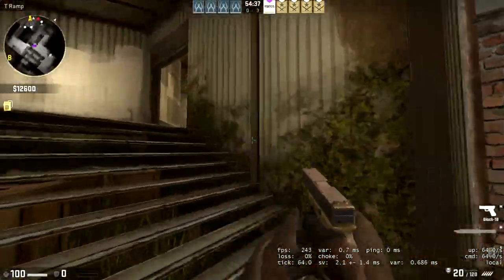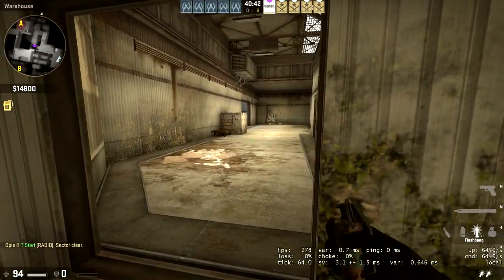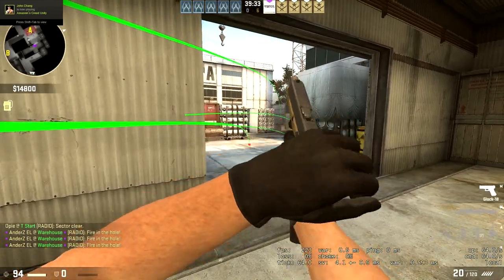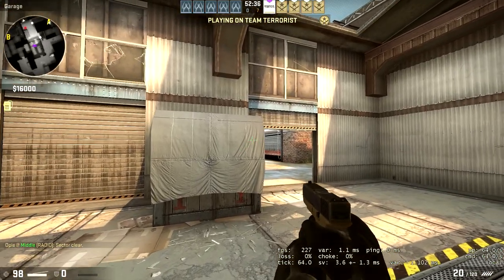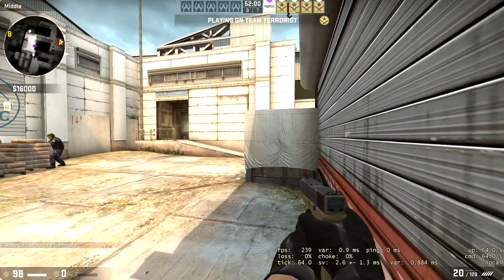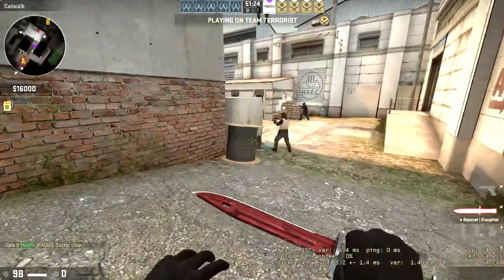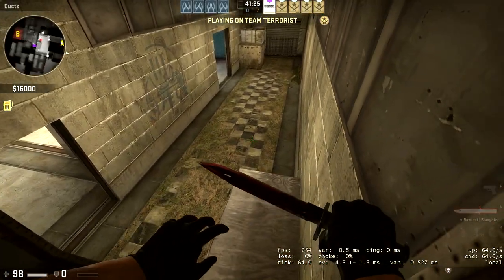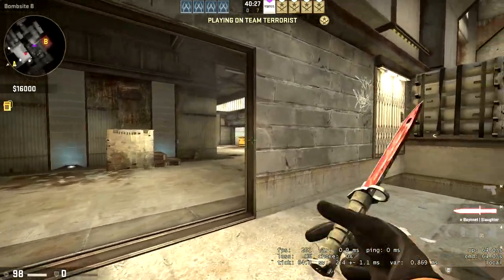CS GO - Basic Beginners Tutorial E06 Cache Positions And Lurking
1080p 60fps beginners tutorial for de_Inferno You are a noob or just want to lean more of CS GO? Don't worry in this video we take a look at the map Inferno. We talk common positions for CT's to defend from and some lurking tactics. Nothing fancy pansy just simple good suff.

Counter Strike Global Offensive did turn out to be the great game i envisioned it to become! From 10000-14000 views on the first episodes released over one year ago. Sure it was a long time before CS GO become really popular. But it sure as fuck is now 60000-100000+ views on most videos released last month. So i think i can say damn im good at predicting good games. Why are you still reading this? Maybe you want to know the end of the story? The end is that CS GO will go free to play within 6 months and in 12 months time it will be the number one Esport bigger then both LOL and Dota 2. ImAnderZEL is not responsible for any CS GO prediction which turns out to be wrong! Thanks for reading now go press that damn Like button!